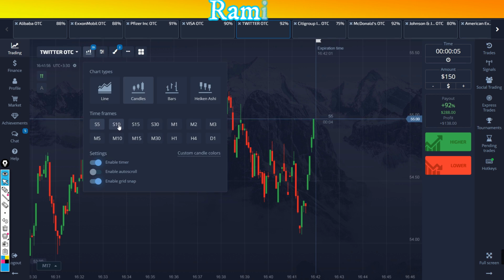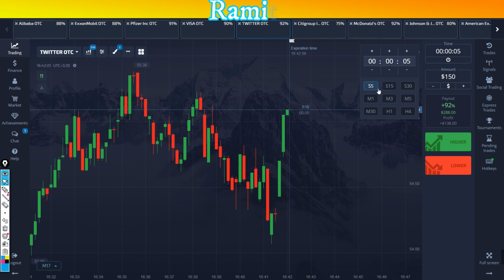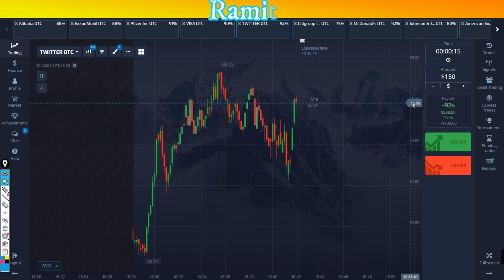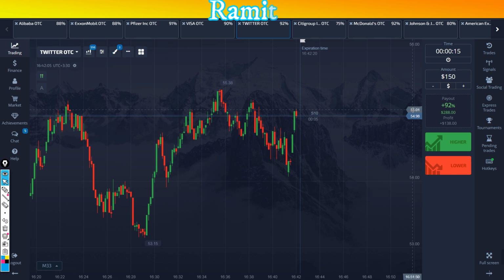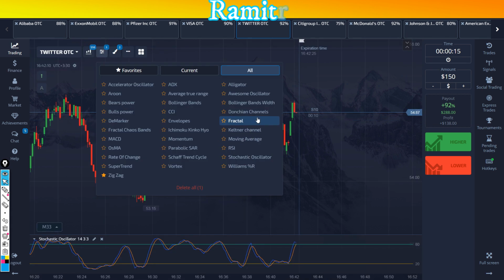pocket option 15 sec strategy 100 wining 2024 | trust me best in the world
best pocket option strategy 15 sec beginners 2024| best strategy binary option
best pocket option 15 sec strategy 2024 | real win rate 90% best in the word
hi im Ramtin
In this video, I'm going to show you my best pocket option strategy for a 90% win rate. This strategy is effective in the short term and helps you make the most of your investment.
If you are looking to make the most of your pocket options, then you must watch this video! This strategy is effective and will help you get the most out of your investment. With a 90% win rate, this strategy is a must for anyone looking to maximize their pocket options!
pocket option 15 sec strategy |binary option 15 sec strategy 2023 | win rate 90%+ best strategy binary option 2024,2023